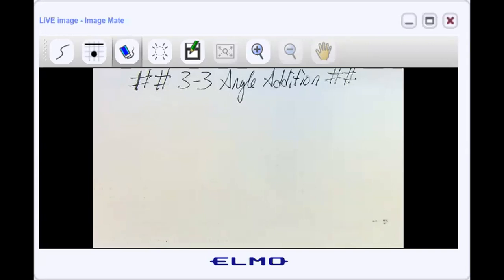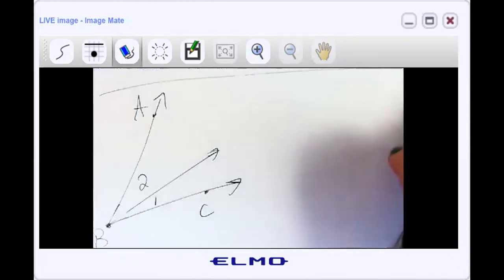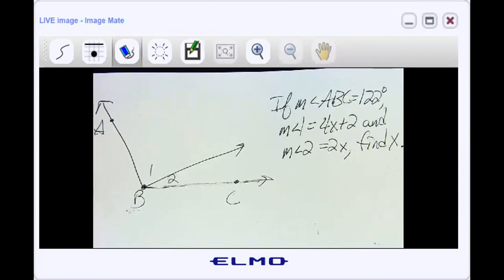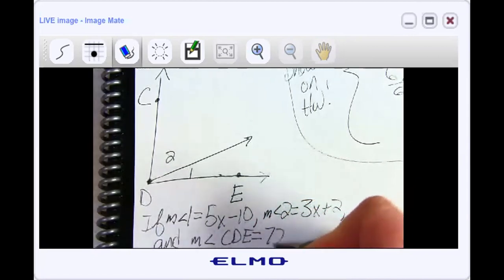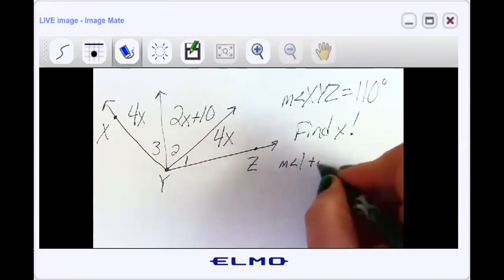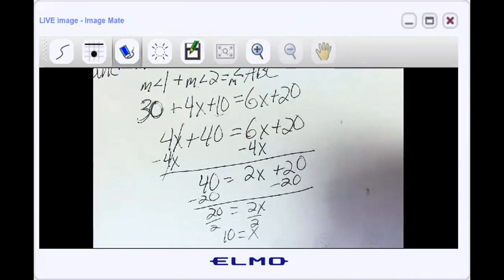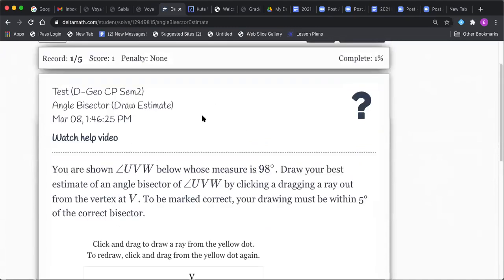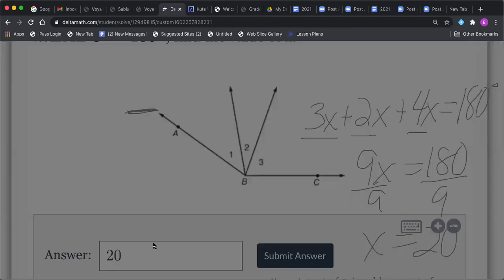3 3 Angle Addition